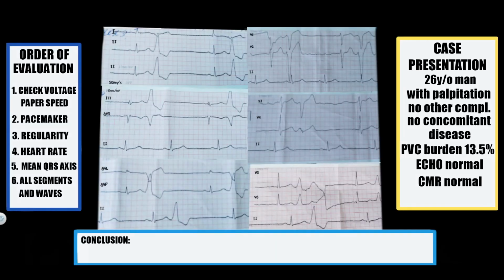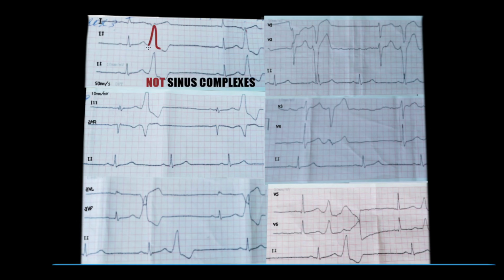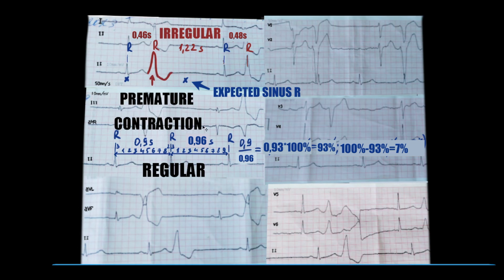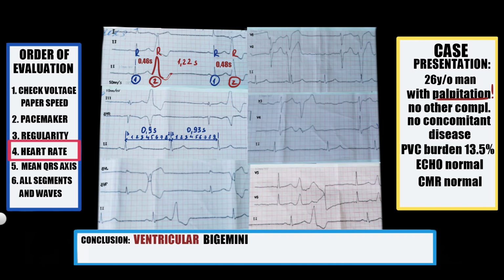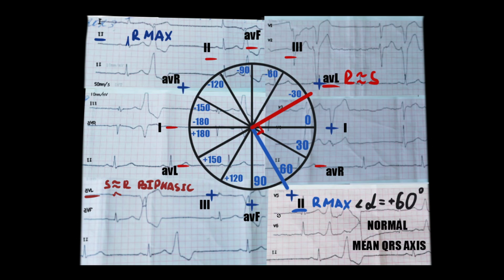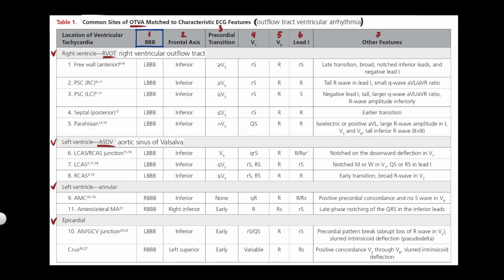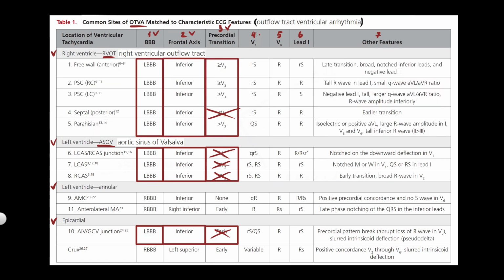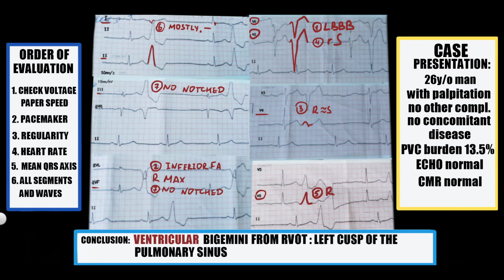Right Ventricular Extrasystoles EXPLAINED: ECG Case (Beginner’s Guide)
🫀 RVOT PVC EXPLAINED: Right Ventricular Extrasystoles & Outflow Tract ECG Case (Beginner’s Guide)
Ever wondered how to identify right ventricular extrasystoles on an ECG? In this video, we take you through a detailed ECG case study focusing on RVOT PVCs (Right Ventricular Outflow Tract Premature Ventricular Contractions). Learn the key ECG criteria, recognize the patterns, and understand the clinical implications.

What You’ll Learn in This Video:
✔️ ECG Basics:
Overview of normal ECG waves and intervals
Importance of lead placement in identifying RVOT PVCs
✔️ Case Analysis:
Identification of Right Ventricular Extrasystoles
Detailed discussion on RVOT PVC features and morphology
Differentiating RVOT PVC from other arrhythmias
✔️ Clinical Implications:
When to worry about RVOT PVCs
Management tips and exam pearls for USMLE

⏰ Timestamps for Easy Navigation:
00:00 case presentation
00:43 Voltage and paper speed check
01:02 Pacemaker evaluation
01:30 Regularity check
02:44 Ventricular premature contraction criteria
03:19 Coupling interval, compensatory pause
04:15 Ventricular bigemini criteria
04:30 Heart rate measurment
04:52 Mean QRS axis evaluation
05:39 All segments and intervals check
05:55 Evaluation of the PVC site of origin
09:30 Final question for subscribers

💬 Question for You:
Have you encountered RVOT PVCs in your practice or studies? What tips helped you identify them? 😊

👍 Help Us Grow:
Share with classmates or colleagues who need an ECG refresher!

Related Resources:
OUR TELEGRAM CHANNEL WITH USEFUL STAFF

Differentiating Right- and Left-Sided
Outflow Tract Ventricular Arrhythmias (article with algorhythm)